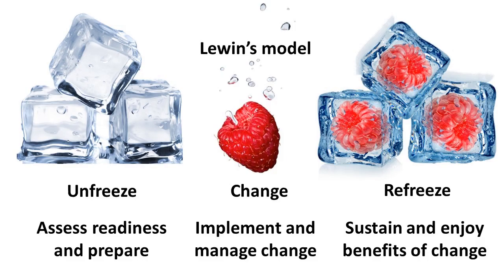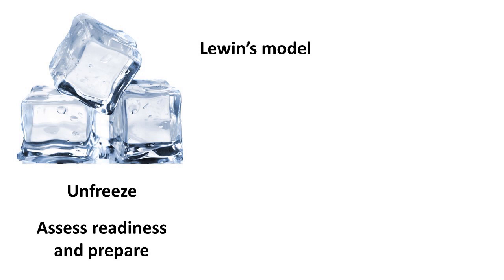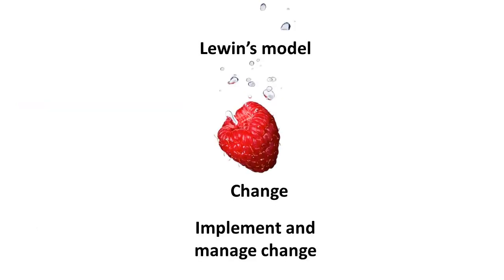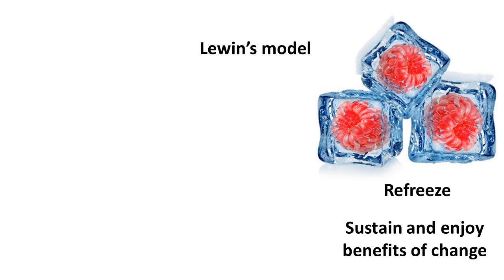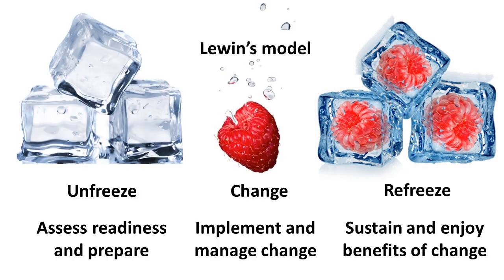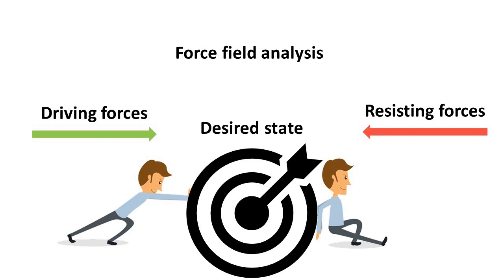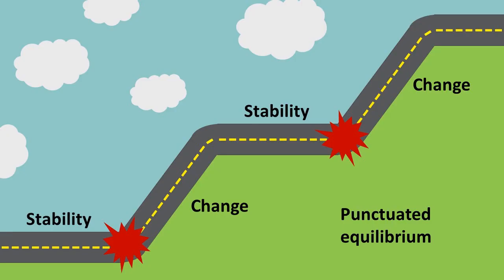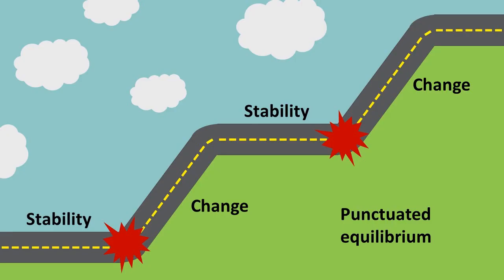How Does Change Happen? Part 1